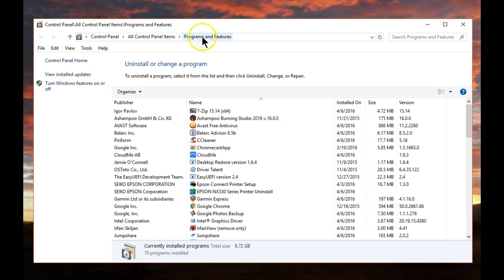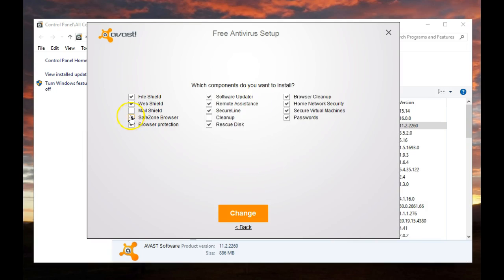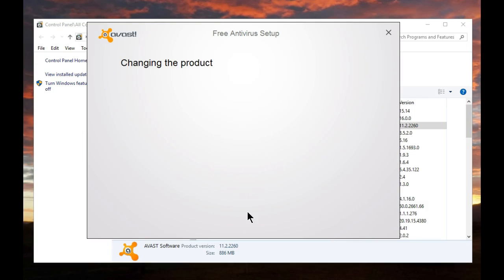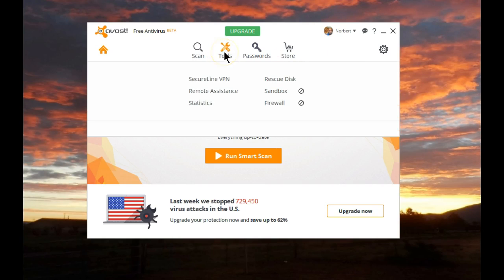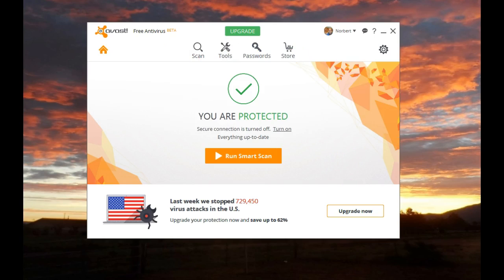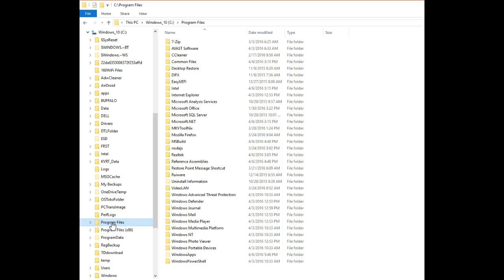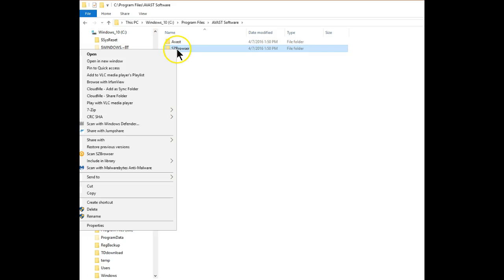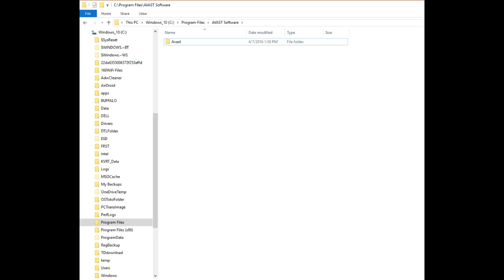Removing SafeZone Browser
Removing the Avast SafeZone Browser and it's remnants.